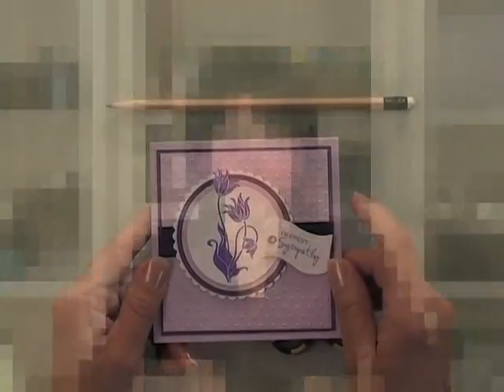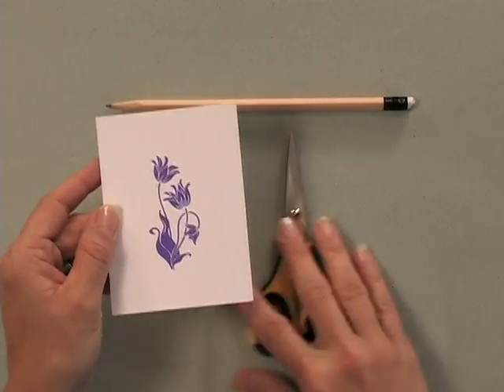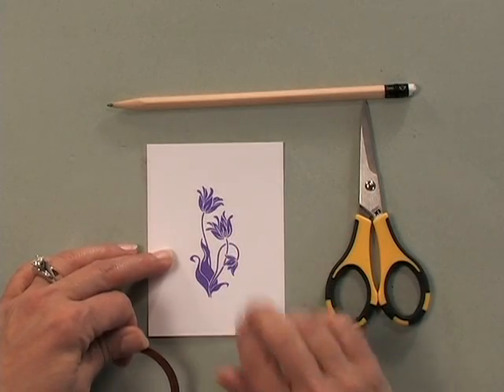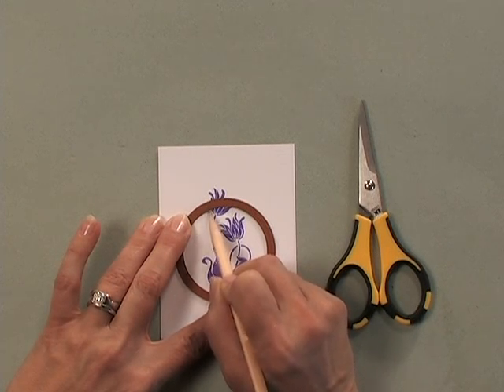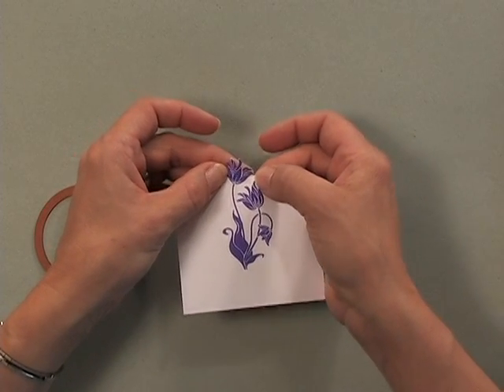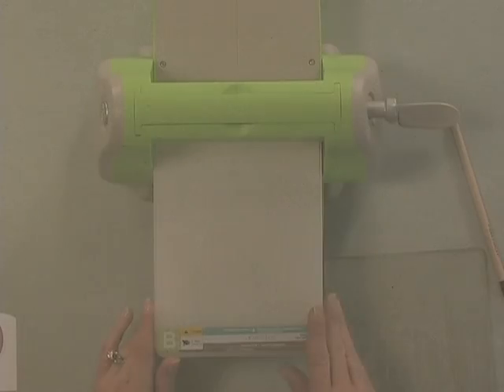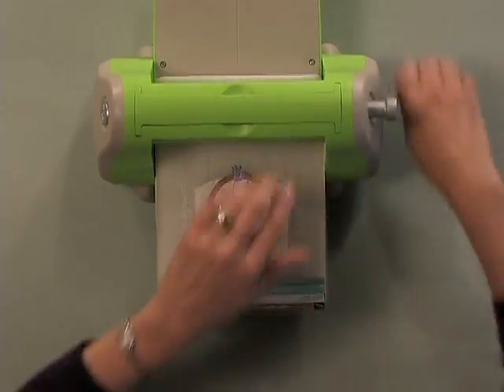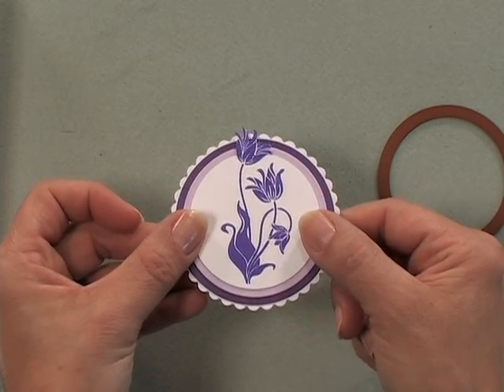Nestabilities Technique: Images Beyond the Border